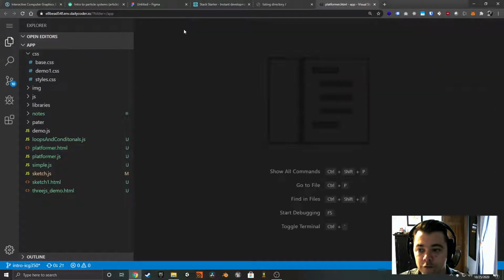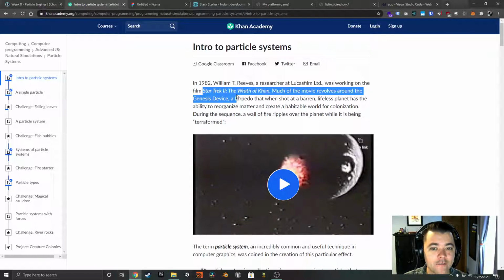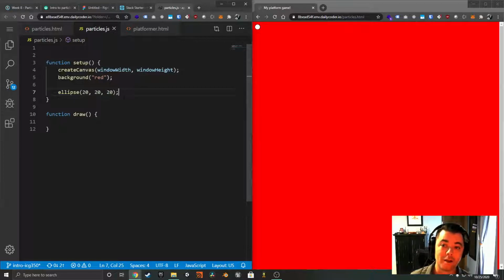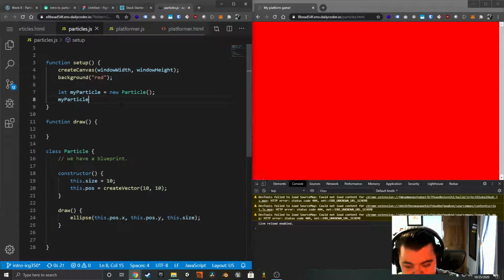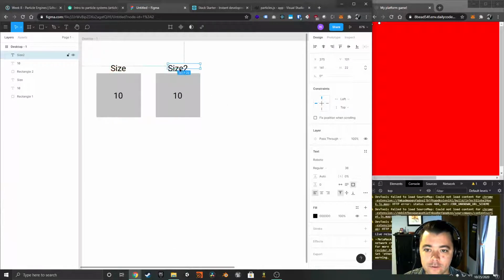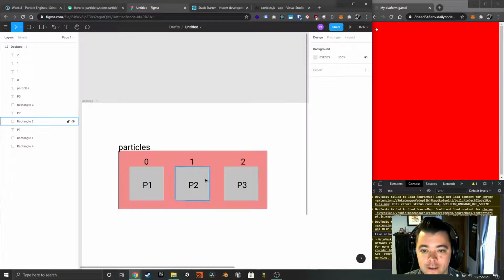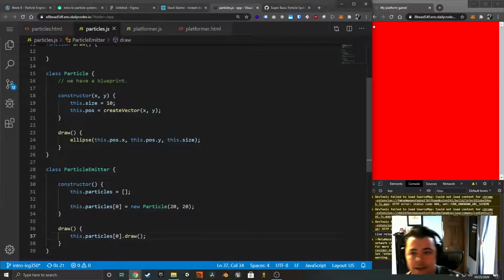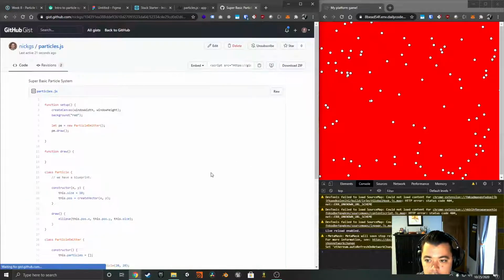Particle System Basics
In this lecture, we introduce the idea of a Particle System.